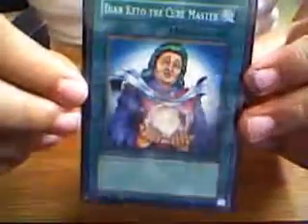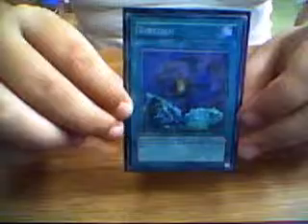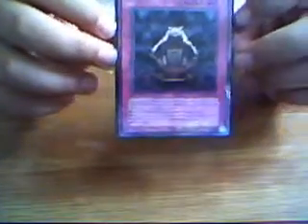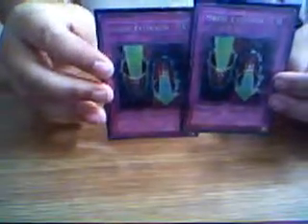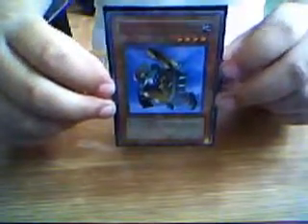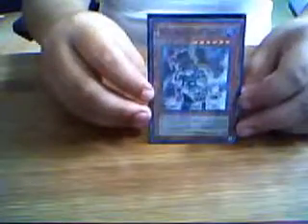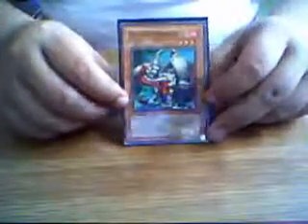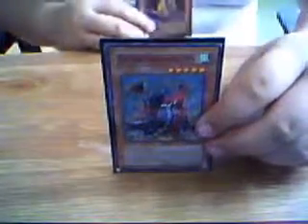My Yu-Gi-Oh Deck